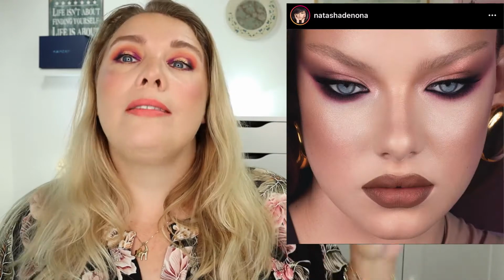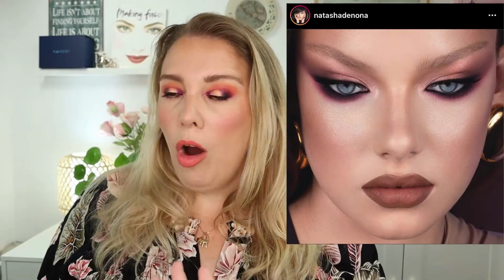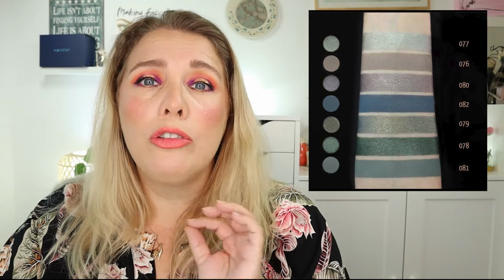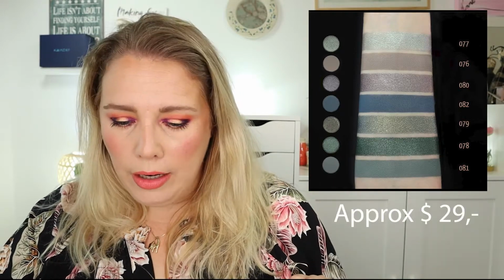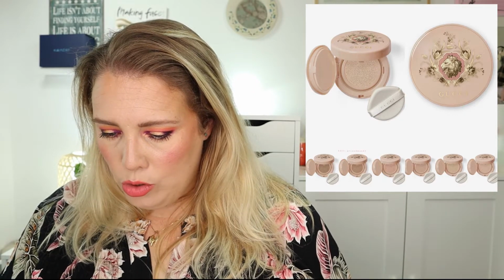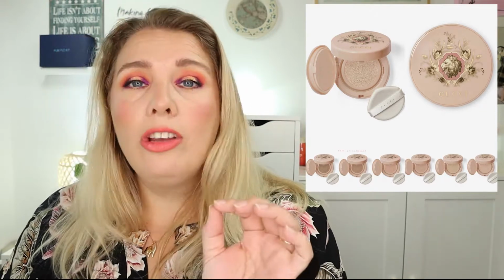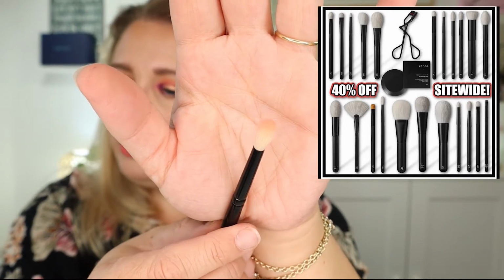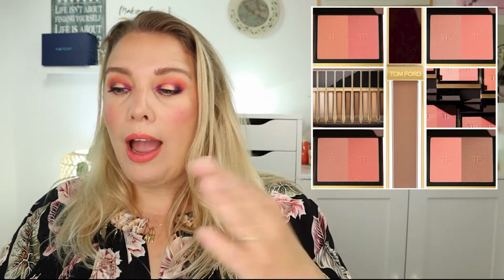Will I Buy It? | New indie and high end make up releases - Digging Colourpop?!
Hello my lovelies, oh my there is so many new make up released that I really want to get! So time for a new Will I buy It video, let me know down below what new releases are catching your eye. Love ya!!!

Hi I am Anne-Chris I am 37 and on my channel I help women who love to experiment with colourful make up how to create elegant looks that make you feel beautiful and sophisticated.
Being a big lover and consumer of make up especially from Indie and mid to high end brands, I have tried out a lot of products over the years. Because of that I can advice you on which make up products to use that are worth your precious time and money.

I upload 2 times a week and I throw in a bonus video in there every once in a while. Please let me know if you want to see a certain type of video and I will try to get it up.